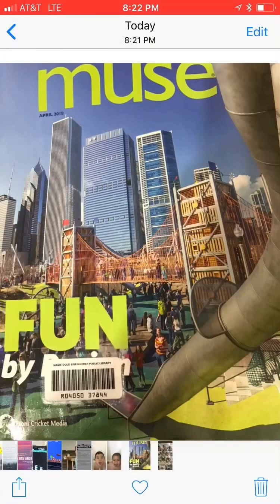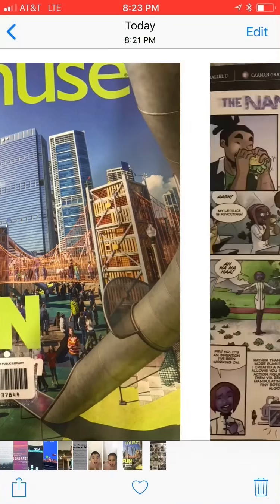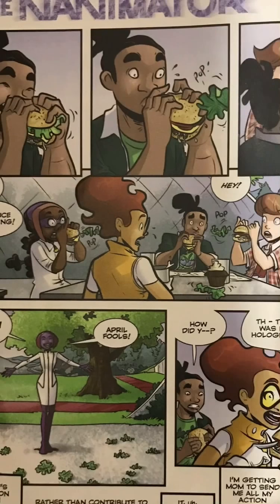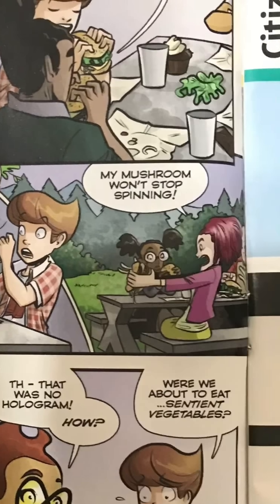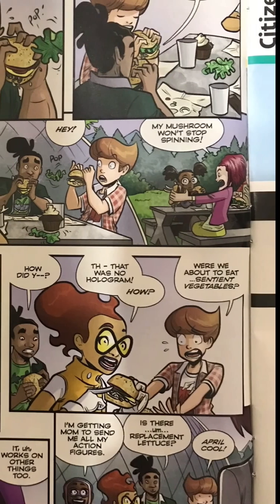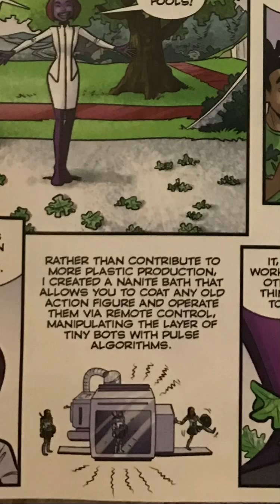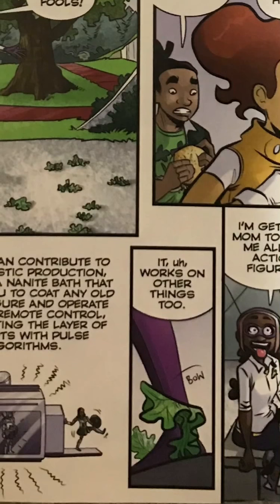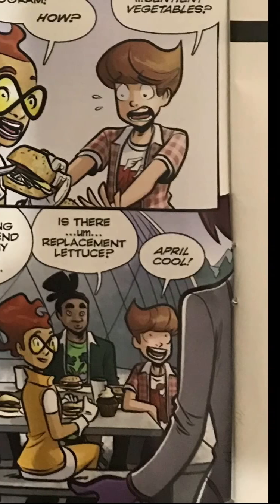Muse Magazine The Nanimator Comic